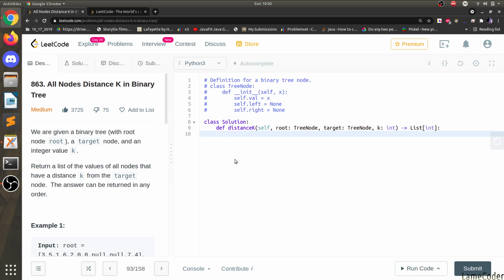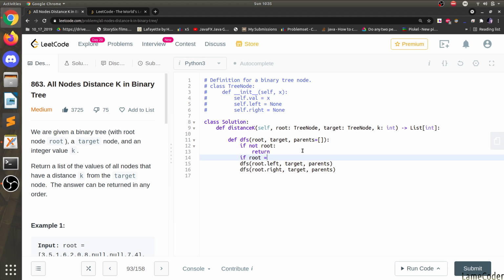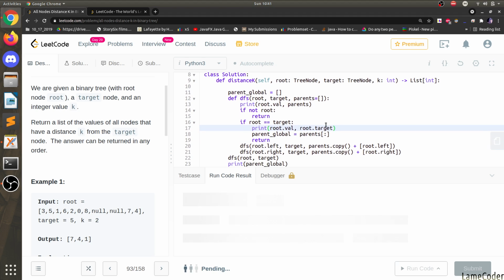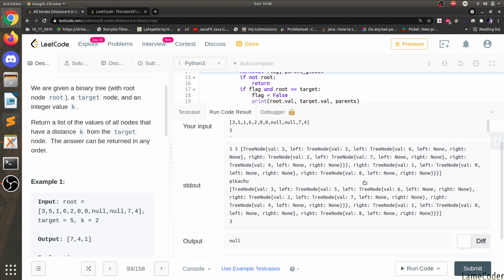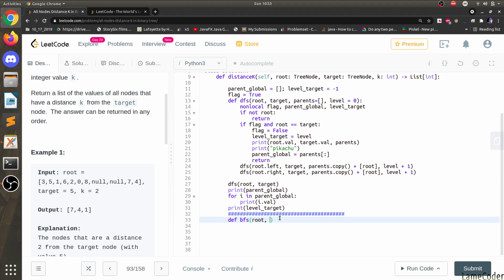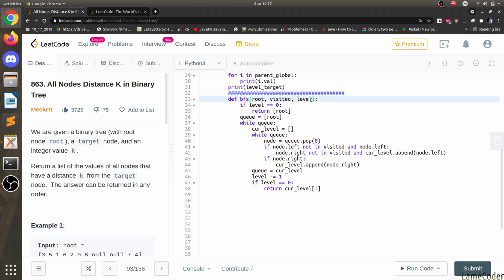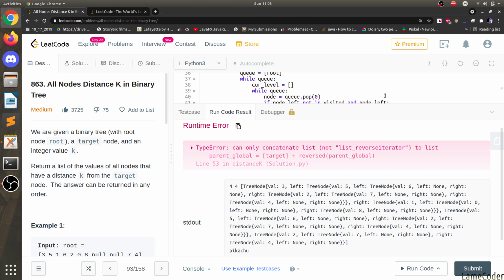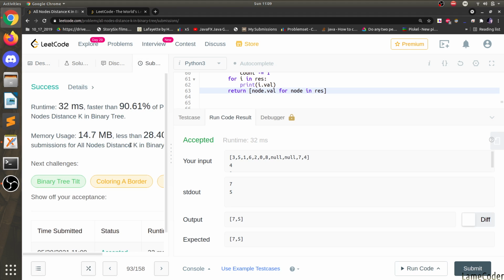863 All Nodes Distance K in Binary Tree Leetcode | DFS+BFS| Thought Process | Python3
PRACTICING CODING INTERVIEW QUESTIONS WITH COMMENTARY.

863 All Nodes Distance K in Binary Tree LEETCODE | Thought Process | RECURSION tutorial | Concept of Recusion | Python3

Practicing LeetCode questions with Commentary,
RECURSION,
863 All Nodes Distance K in Binary Tree LEETCODE,
Python Programming,

863 All Nodes Distance K in Binary Tree LEETCODE,  Thought Process, Recursion, based, Python3

My Strategy towards solving a Leetcode problem, Thought Process to solve 863 All Nodes Distance K in Binary Tree LEETCODE, Interview Preparation,Competetive Programming, Python Programming, Leetcode May Challenge,Lame coder, Leetcode 863 All Nodes Distance K in Binary Tree LEETCODE: Leetcode Hard problems Challenge  | Python3, Leetcode Solving Problem,Data Structure Implementation,  863 All Nodes Distance K in Binary TreeLEETCODE